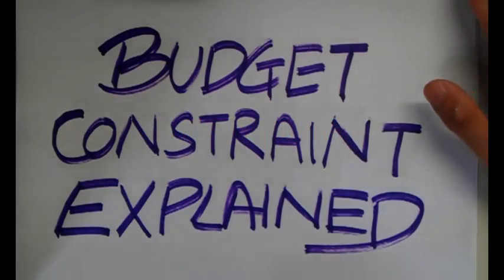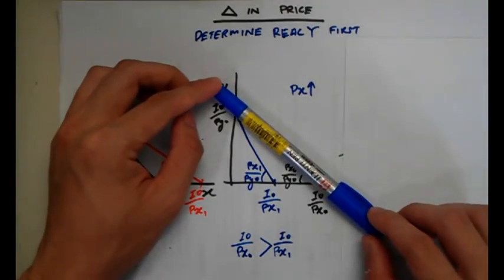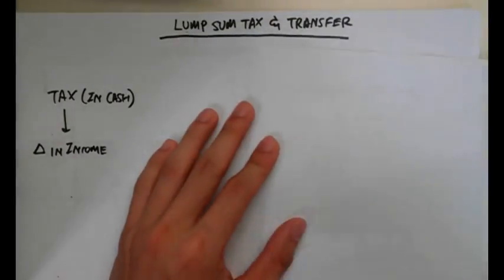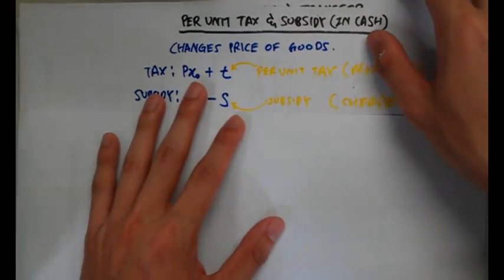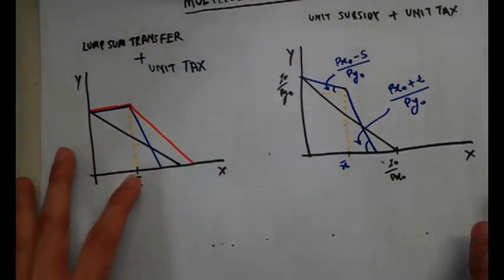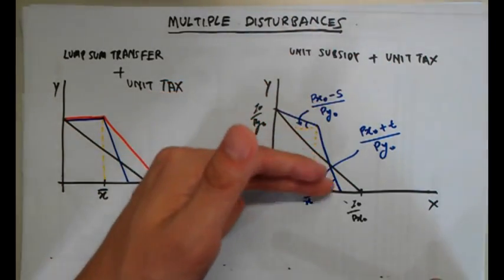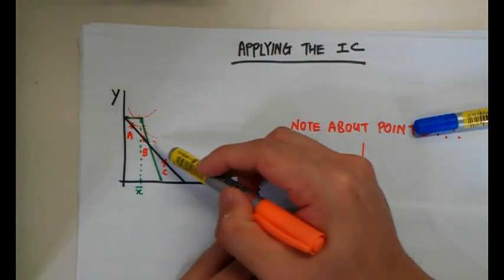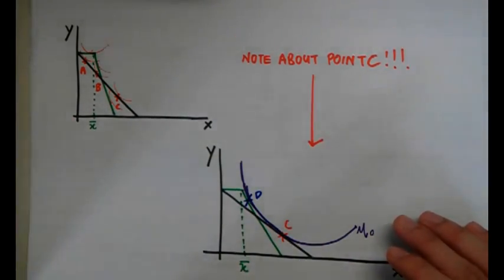Intro to Econs: 202 Budget Constraint Explained